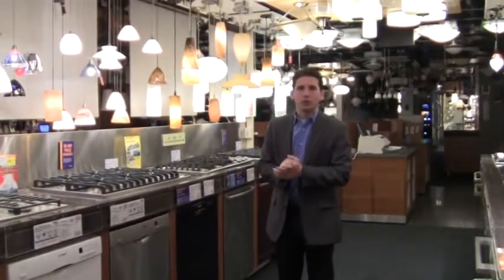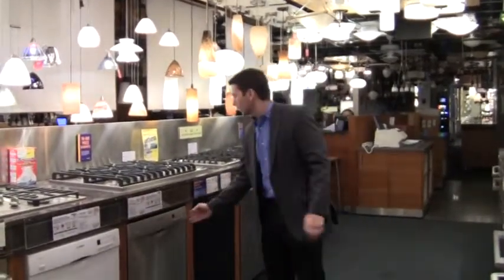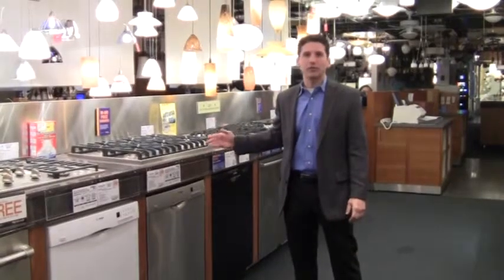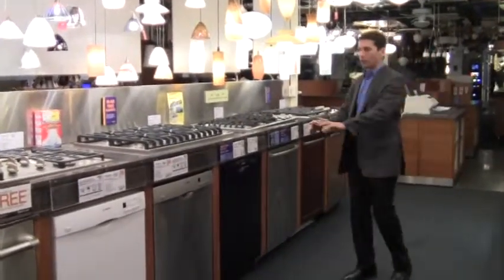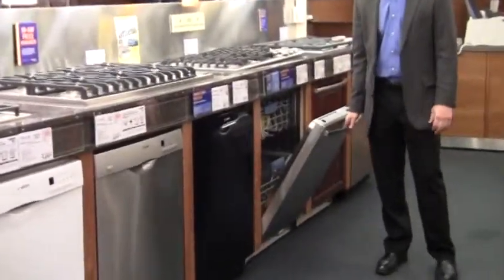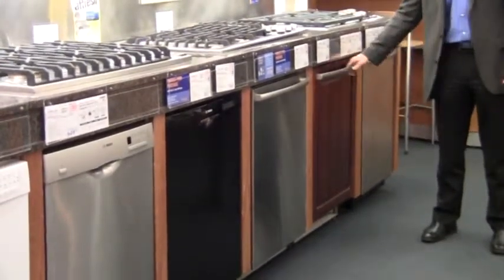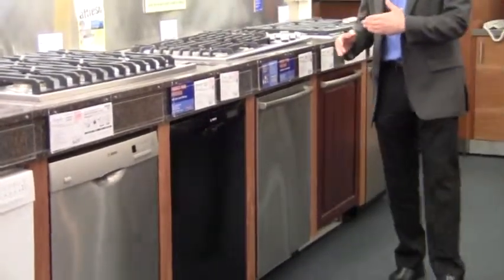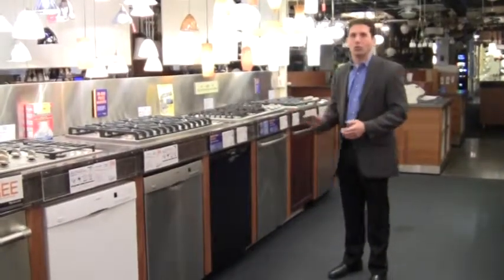Dishwashers - Regular, Integrated, Panelled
explains the differences among the 3 different types of dishwashers. See regular, integrated and panelled dishwashers.